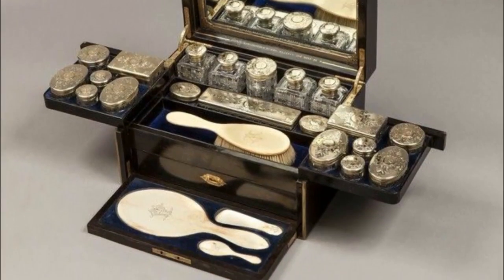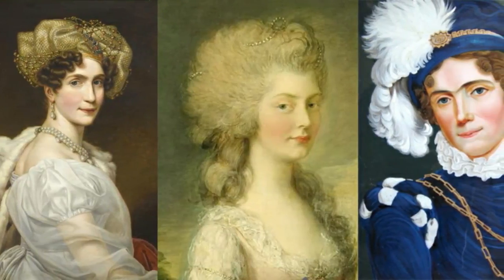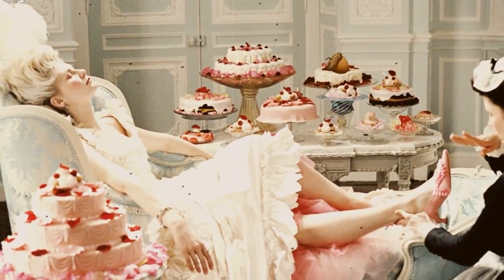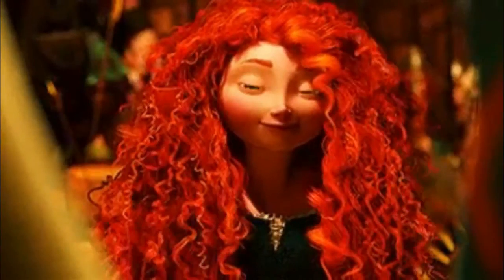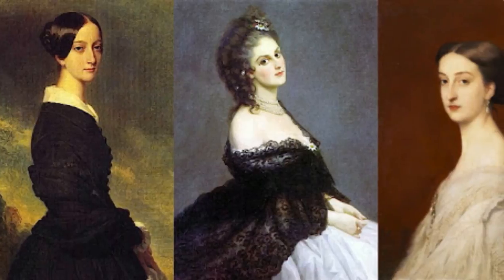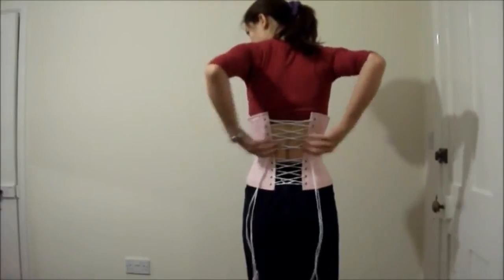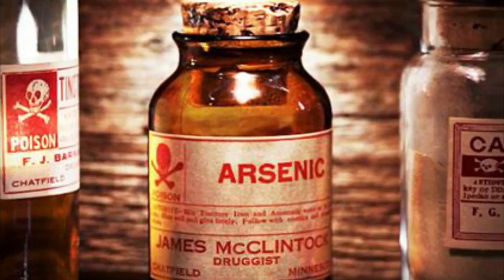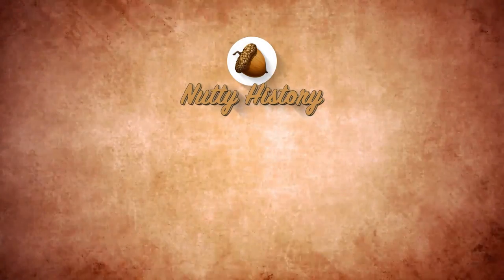What Beauty was like in the Victorian Era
With top-secret make-up compartments, arsenic baths, and burned off freckles, being beautiful in the Victorian era was anything but easy and breezy. Today on Nutty History we’re examining beauty standards in Victorian England. The feminine ideal of the famously modest period was to look like a wilting, delicate flower. To pull off this dead rose look, Victorian women used a variety of methods which ranged from peculiar to poisonous. Don’t try these at home, folks.

Chapter Timestamps
0.00 Intro to mid-roll ads
0:39 THE SECRECY OF MAKE-UP
1:54 THE NATURAL BEAUTY REGIME WAS VERY UNNATURAL
3:29 PALE AS A GHOST
4:44 THEY BURNED OFF THEIR BLEMISHES
5:16 A RAT’S NEST OF HAIR
6:23 A CRIME AGAINST FASHION
7:46 MASCARA TEARS
9:00 MALE BEAUTY STANDARDS

More Nutty History 🥜